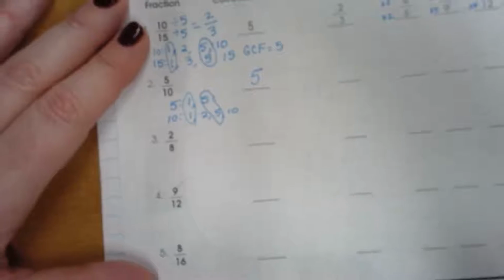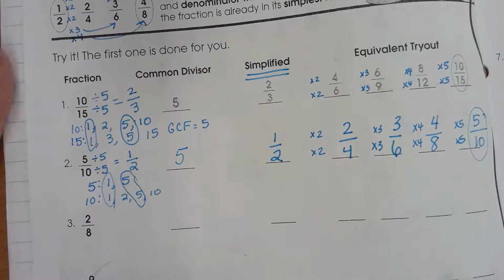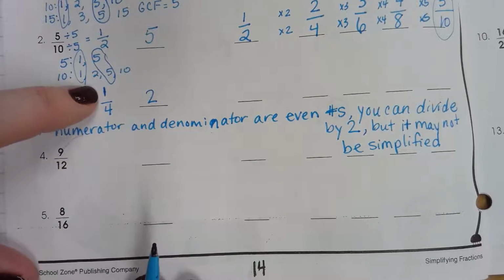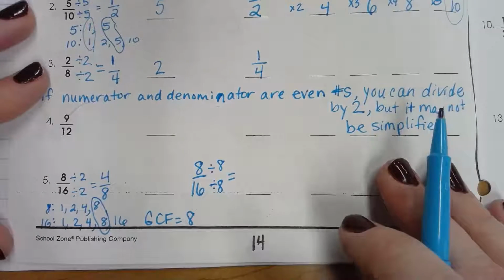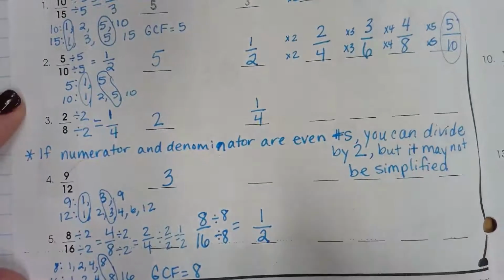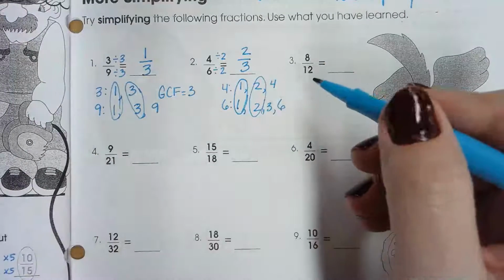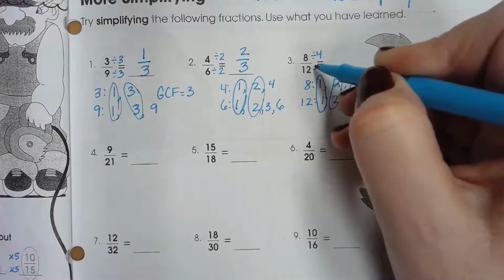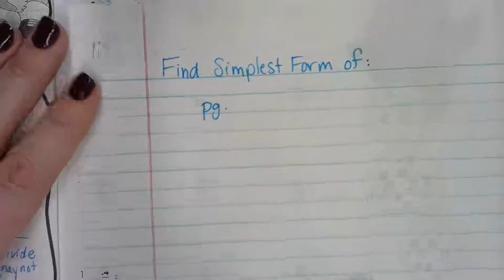Fractions Less 5 Simplifying Fractions